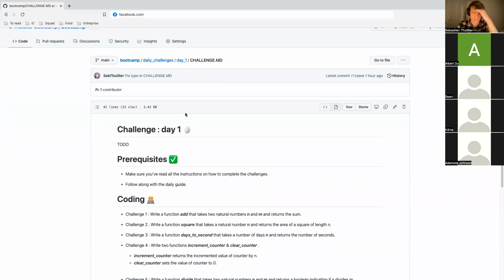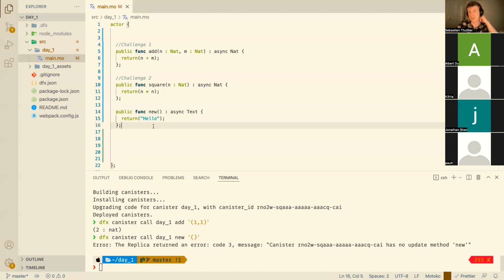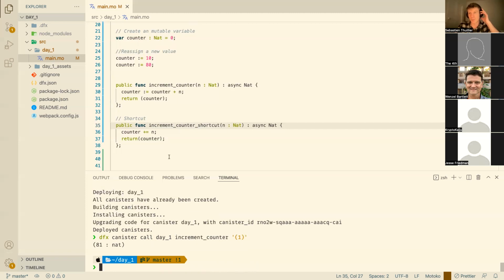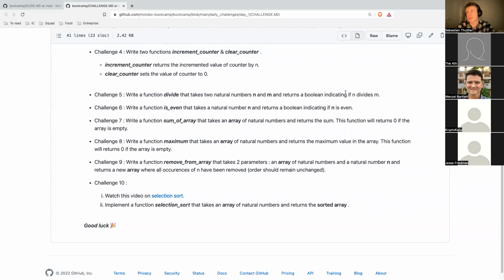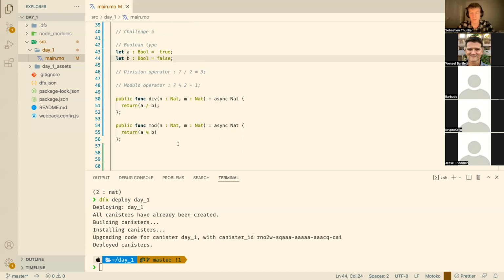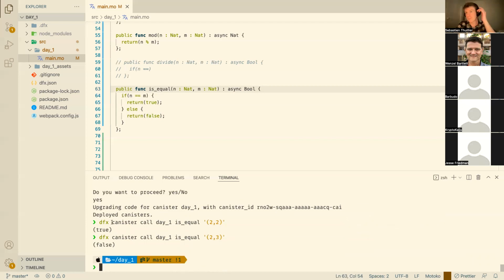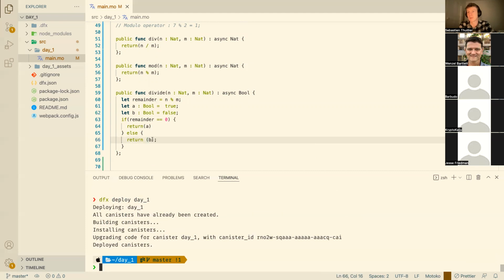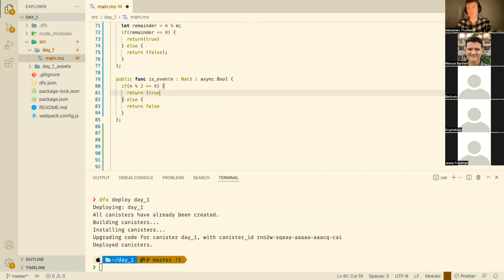Motoko Bootcamp V1 2022 | challenges 1 to 5